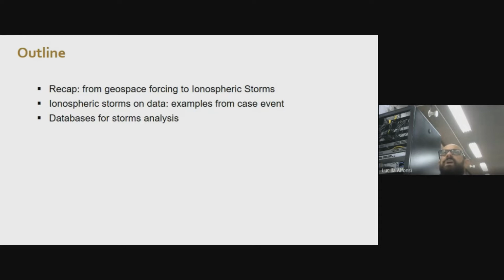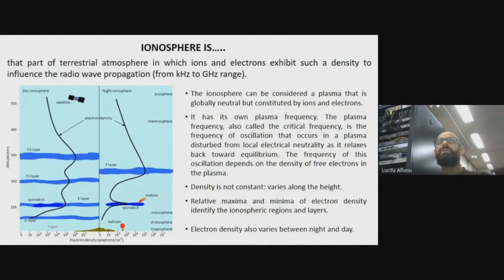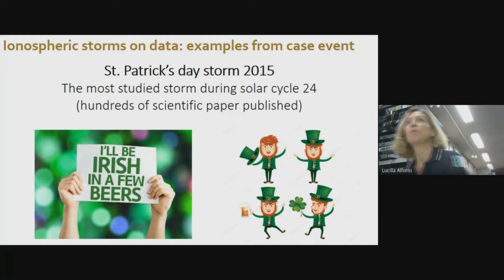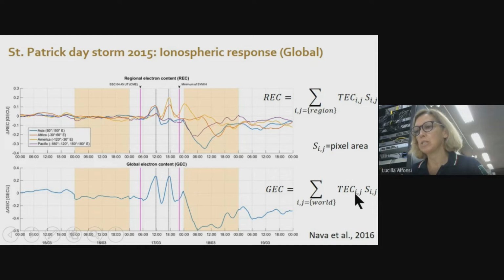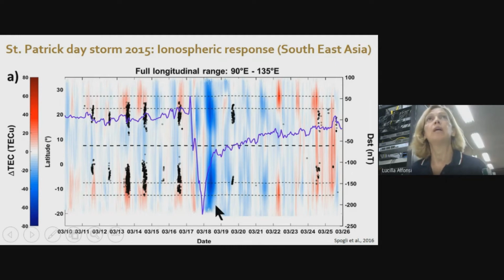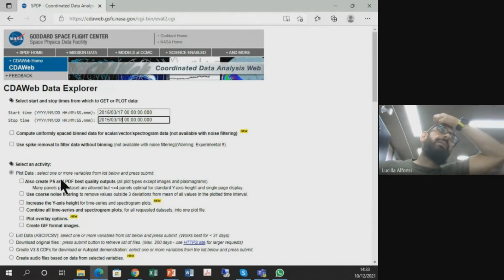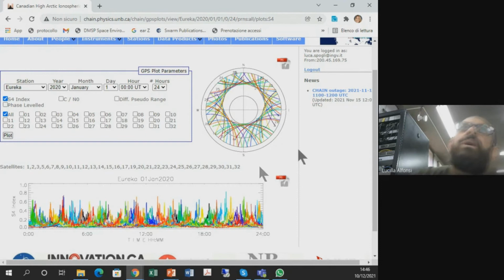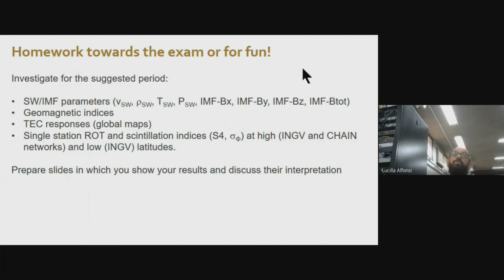Postgraduate course: Study and Monitoring of the Ionosphere for Space Weather[En] part 3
Topics:
- Introduction to Space Weather and the role of the ionosphere
- The influence of the ionopshere into telecommunication’s systems: Study and Monitoring
- The influence of the ionosphere into GNSS: Study and Monitoring
- Data analysis and interpretation for Space Weather

Lecturers:
Dr. Claudio Cesaroni
Upper Atmosphere Physics and Radiopropagation Unit
Istituto Nazionale di Geofisica e Vulcanologia, Rome (Italy)

Dra. Lucilla Alfonsi

Coordination:
Dra. María G. Molina
head of Tucumán Space Weather Center
FACET-UNT
CONICET

Organized by:
Tucumán Space Weather Center
FACET-UNT

Laboratorio de Computación Científica
Dpto Ciencias de la Computación
FACET-UNT

Laboratorio de Telecomunicaciones
DEEC - FACET-UNT